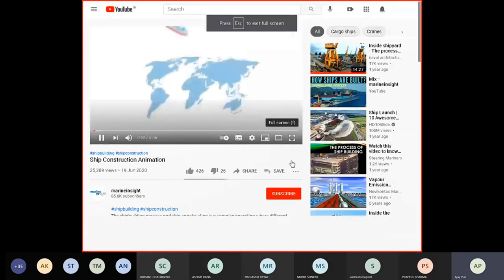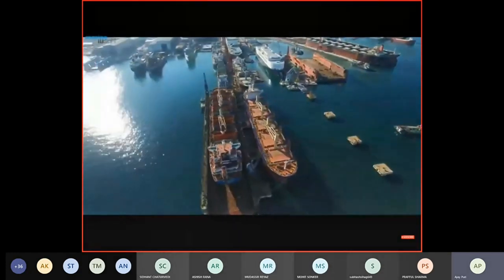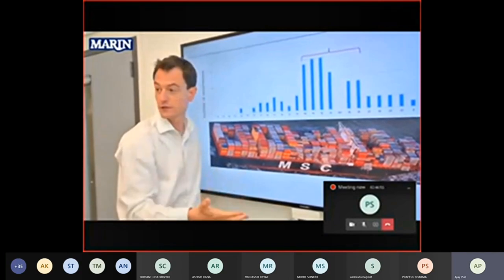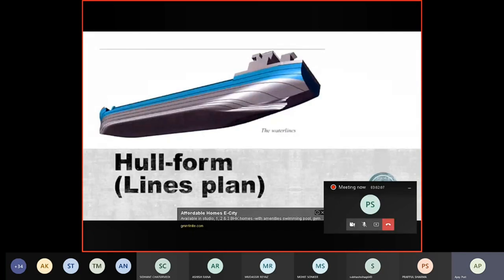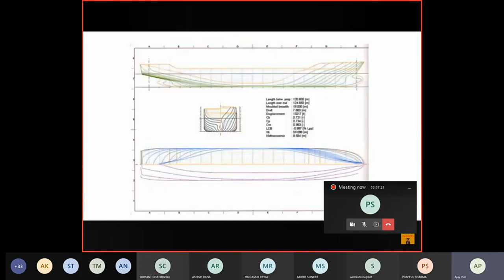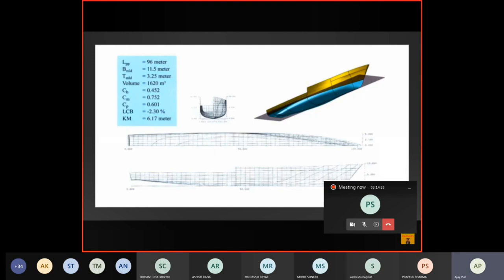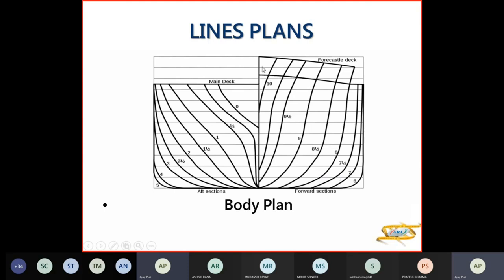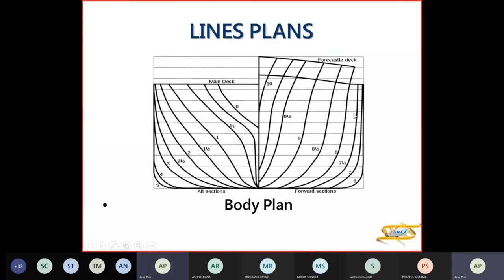Ship Construction | Lines Plans